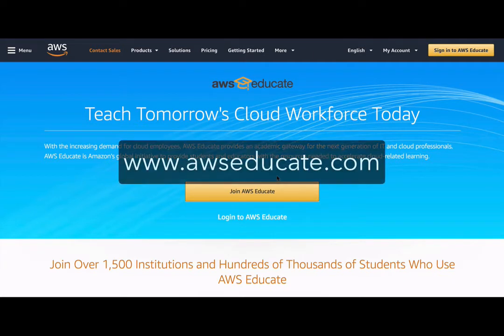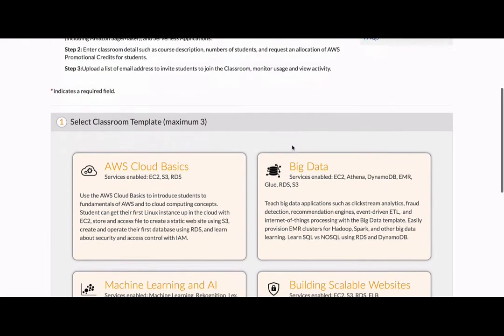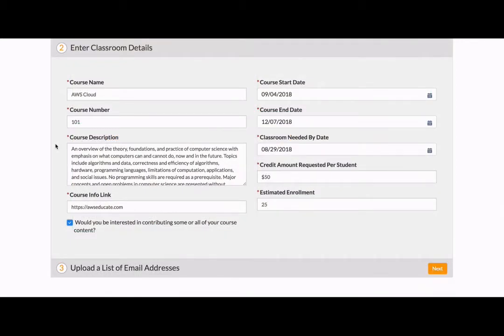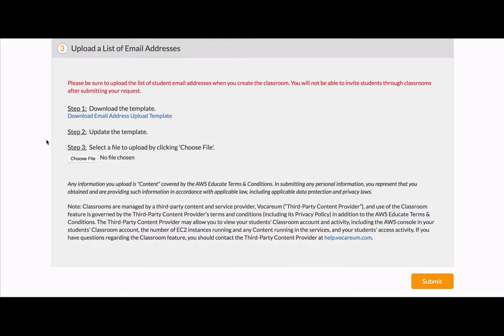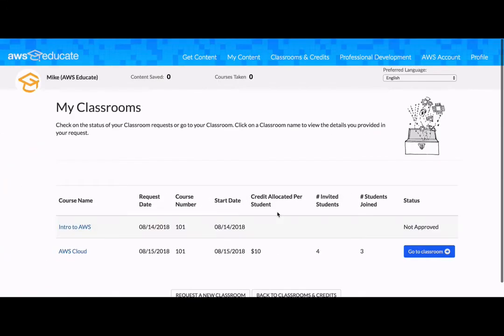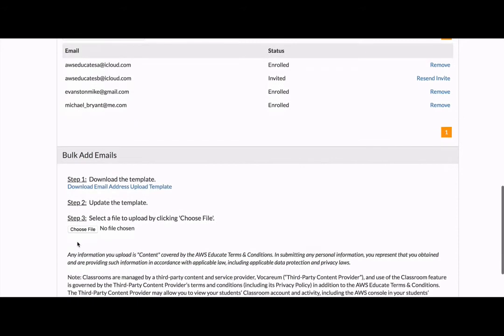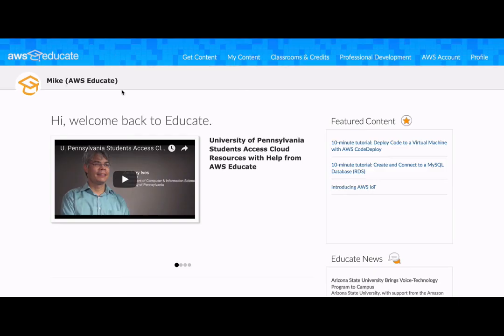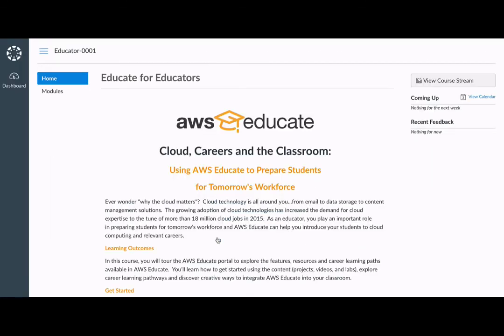AWS Educator Classrooms Overview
This video is downloaded from AWS Educate portal.
You should go to AWS Educate portal for the most updated information.